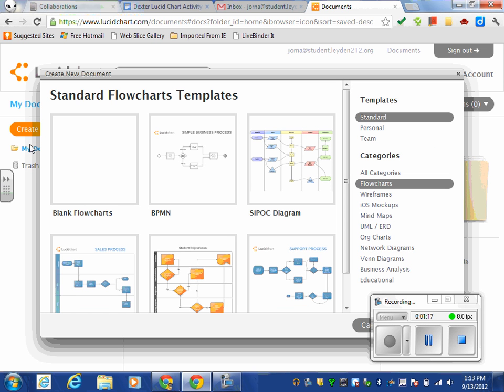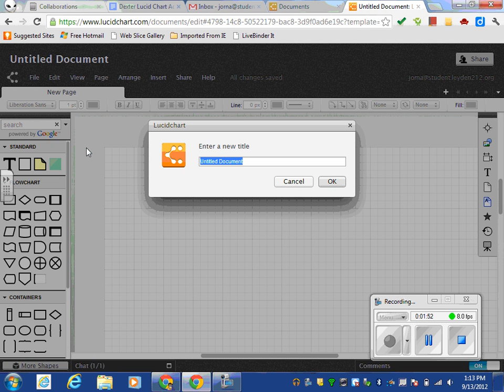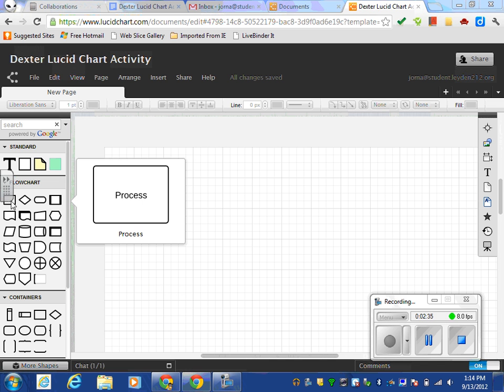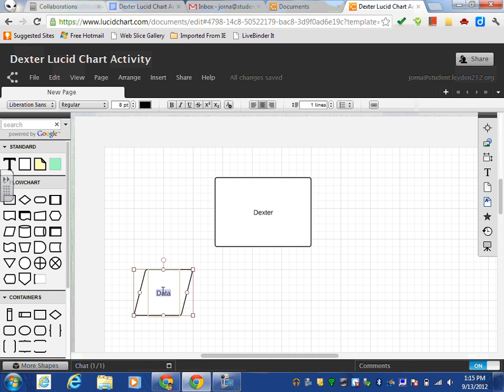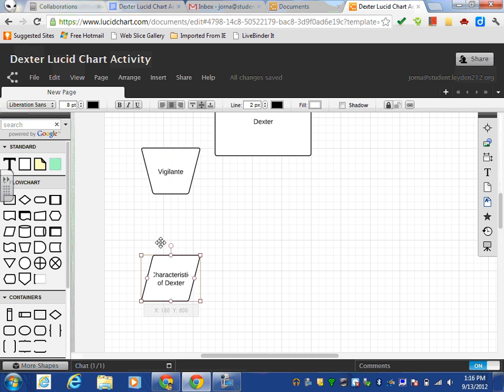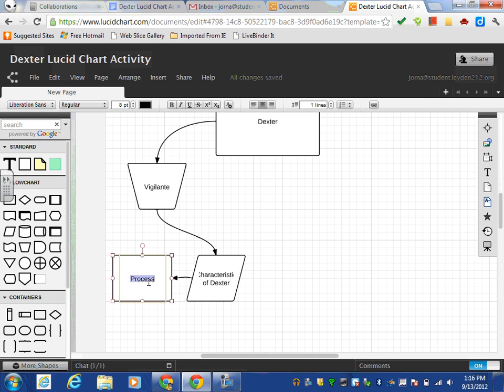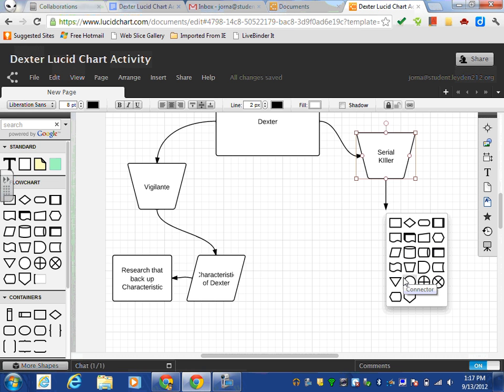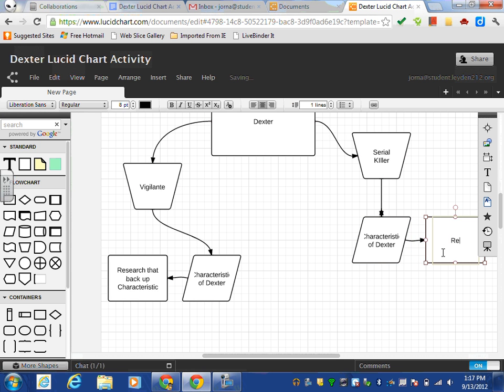Dexter Lucid Chart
Mind Mapping for Dexter using Lucid Chart